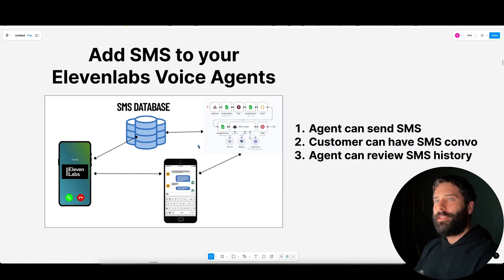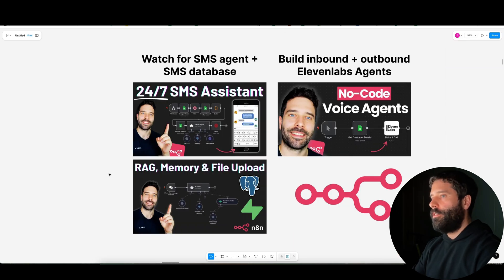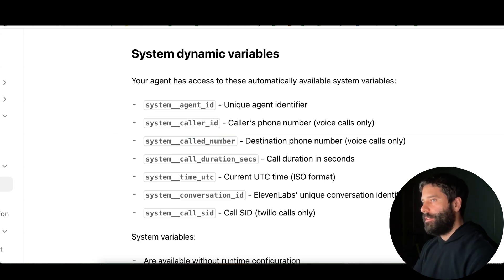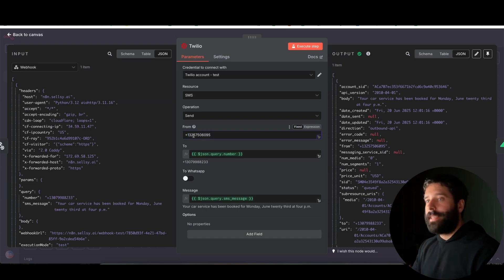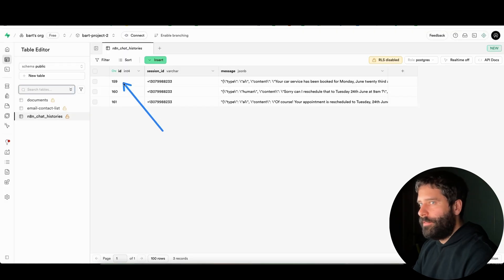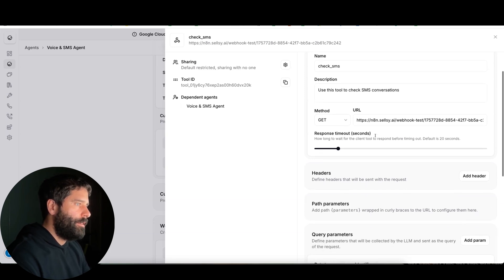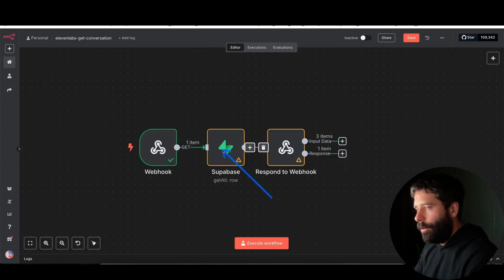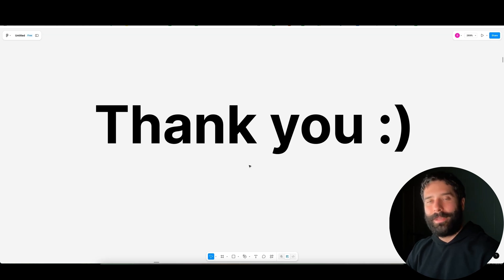ElevenLabs Voice Agents Can Now Send SMS (Game Changer)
Learn how to add SMS functionality to your n8n Elevenlabs Conversational AI voice agents (all no-code). Also lets your customer have an ongoing SMS convo. Enjoy :)